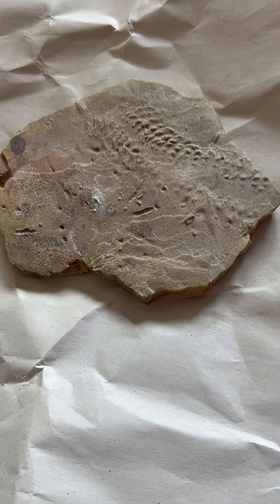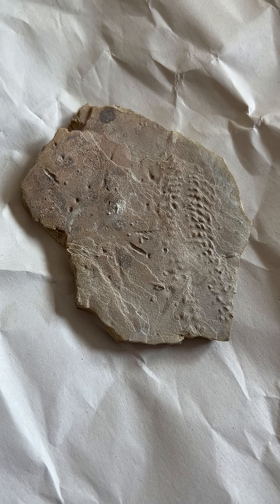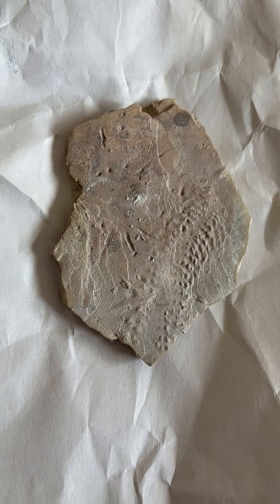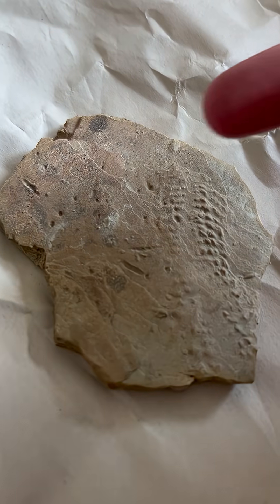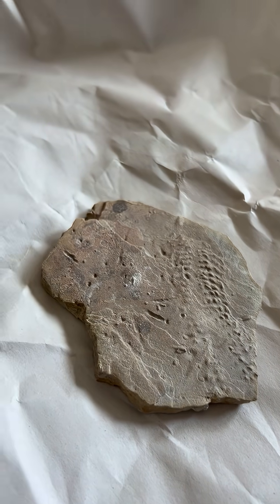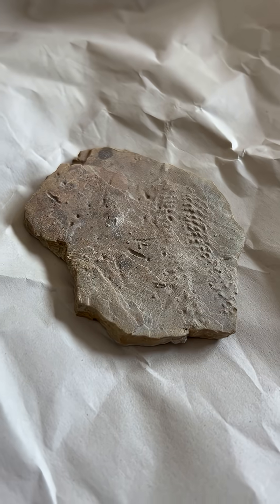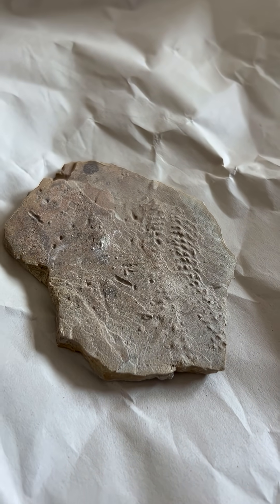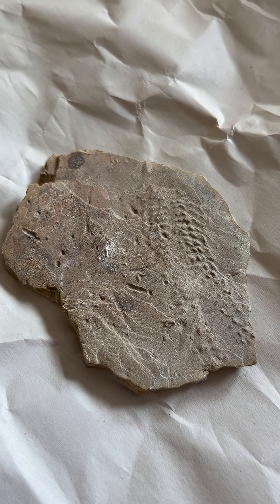A Really Cool Fossil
Trilobites can look really cool and all - I am looking forwards to getting a few more - but what could be cooler than a trilobite trackway?